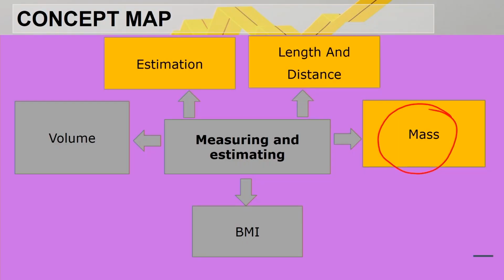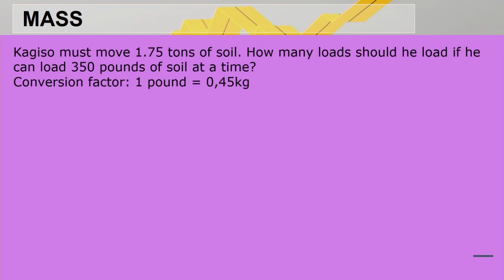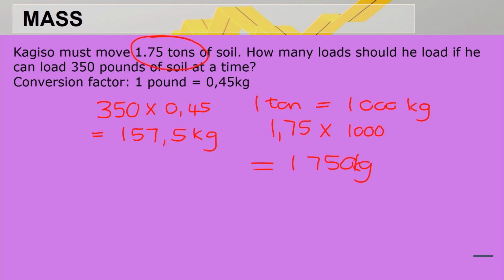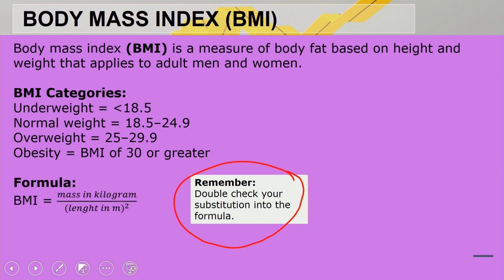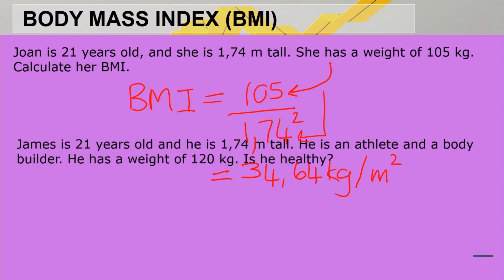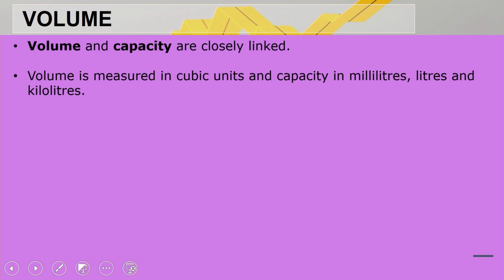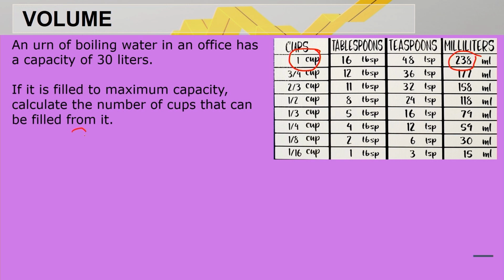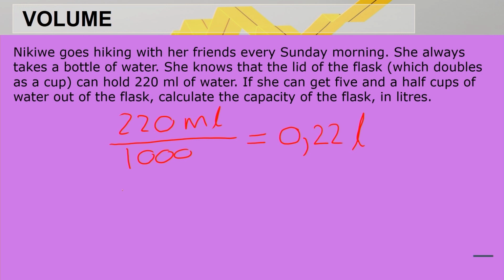Maths Literacy Grade 11 Measuring & Estimating Video 1 Segment 3